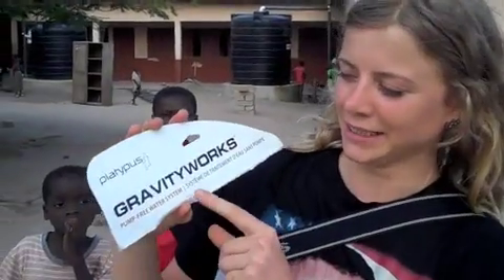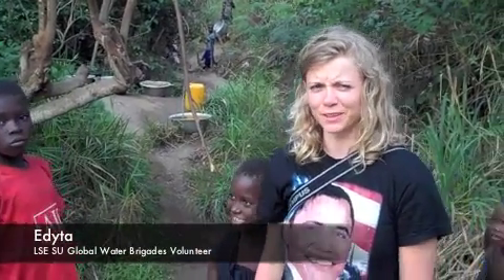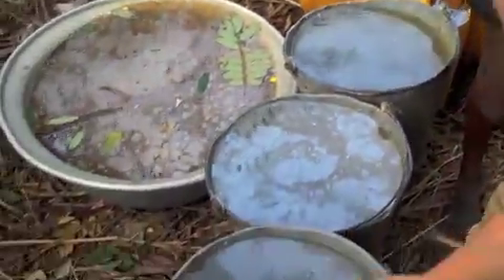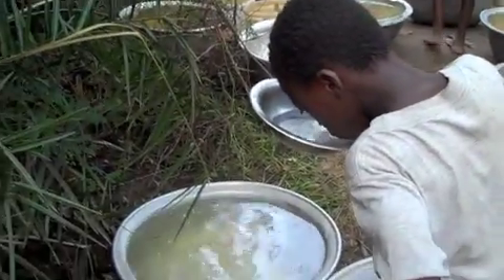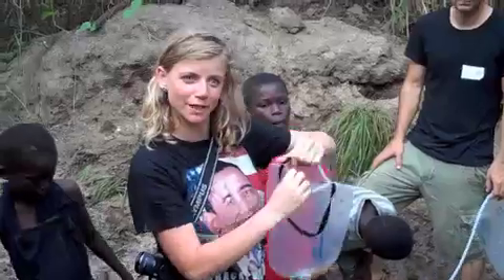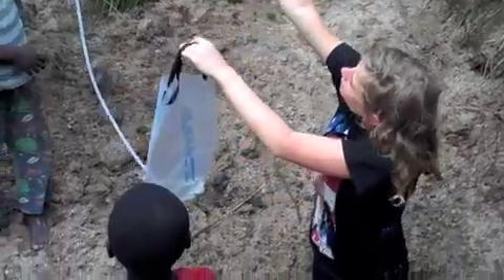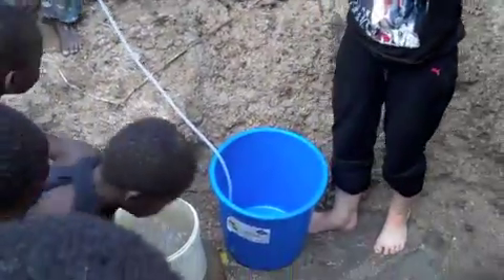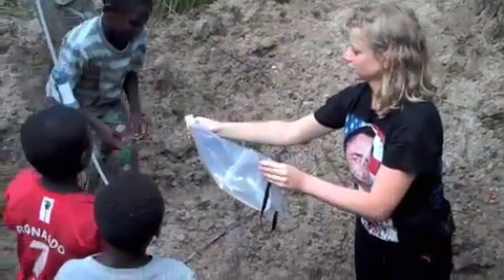Global Water Brigades Ghana 2011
LSE students and the NGO Global Brigades worked together on a 10-day water & sanitation project in the village Ekumfi Srafa Abuano, Southern Region, Ghana, to promote clean drinking water for a local school. We tested the Cascade Designs PLATYPUS Gravityworks Water Filter during our trip.